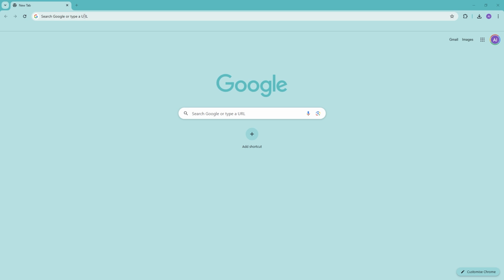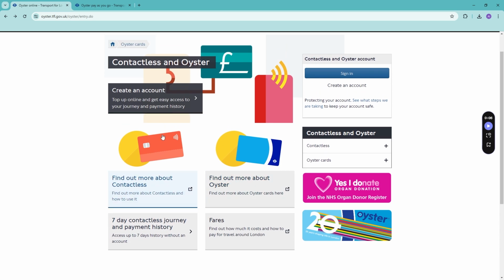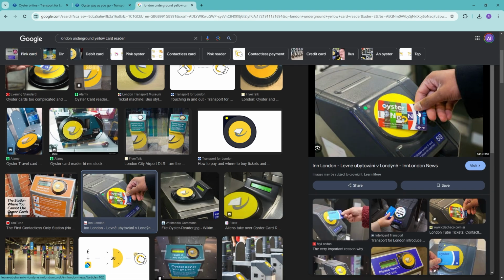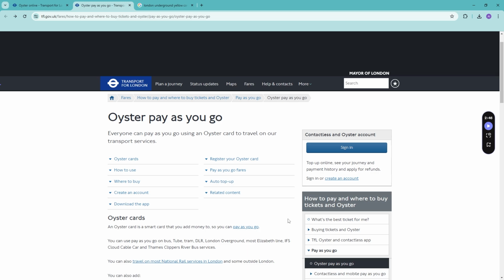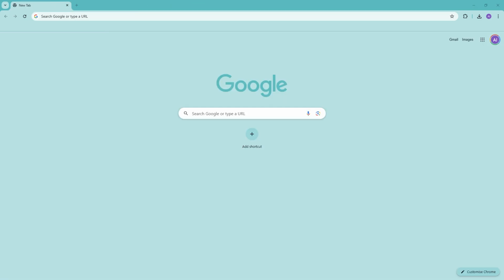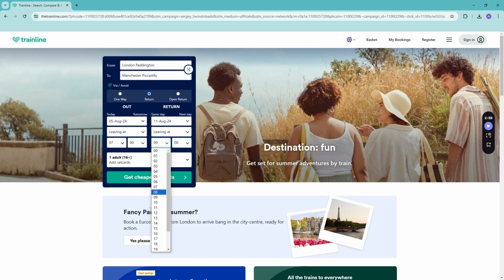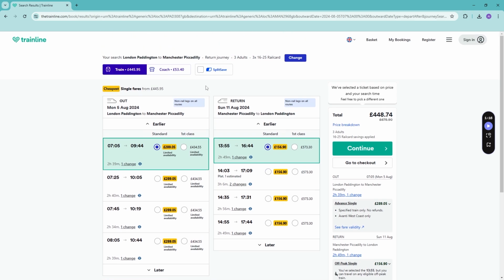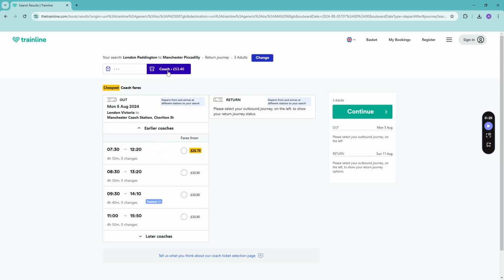How to Buy Train and Bus Tickets Online in UK